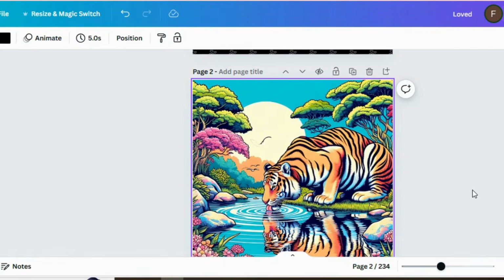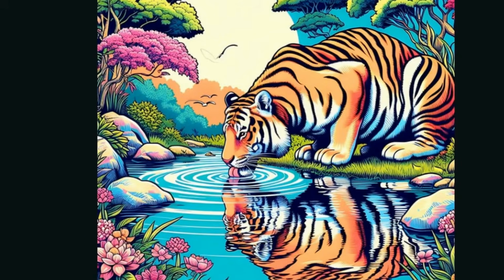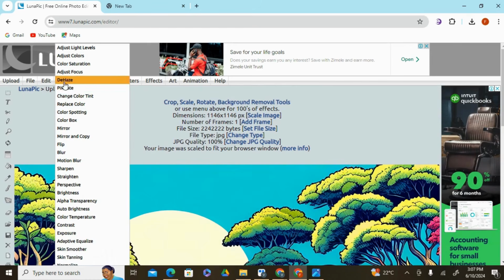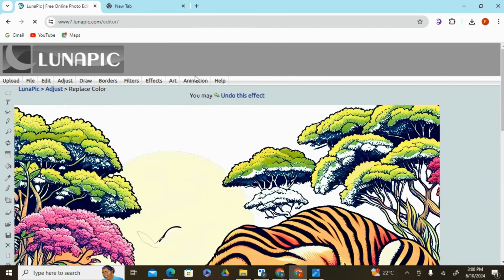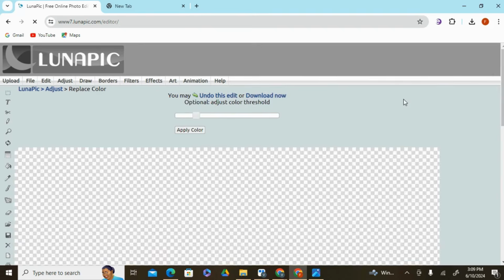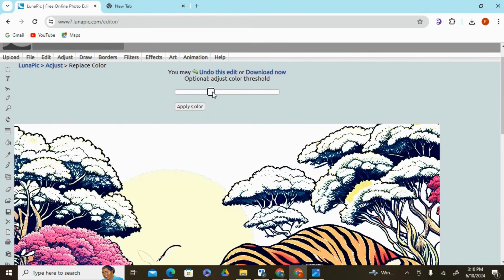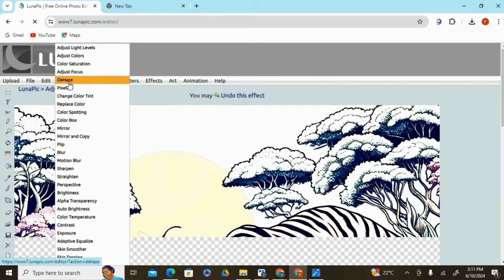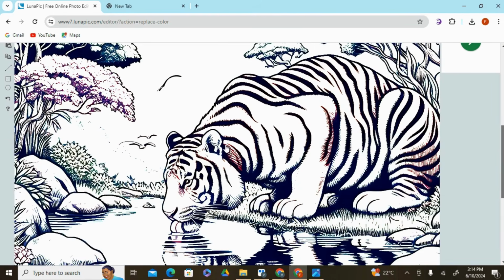Easily Convert A Color Photo/Image to Black and White Using Lunapik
In this video, I'll show you how to Easily Convert A Color Photo/Image to Black and White Using Lunapik. By the end of the video, you'll be able to transform your AI-generated  colored images into black-and-white versions perfect for Amazon KDP coloring book pages using the free tool, Lunapik.

Learn step-by-step how to:

Convert colorful AI images to black and white
Use Lunapik's Replace Color feature effectively
Adjust color thresholds for optimal results

This tutorial is ideal for Amazon KDP publishers looking to create cohesive coloring book designs. Whether you're a beginner or an experienced publisher, you'll find these tips and tricks invaluable for your self-publishing journey.

Timestamps:
00:00 - Introduction
00:20 - Why Convert AI Images to Black and White
01:00 - Using Lunapik to Edit Your Image
03:30 - Adjusting Colors and Thresholds
05:00 - Finalizing and Exporting Your Design
06:00 - Conclusion and Next Steps